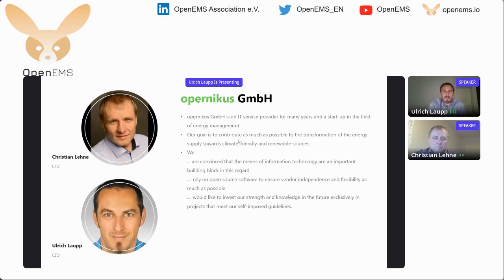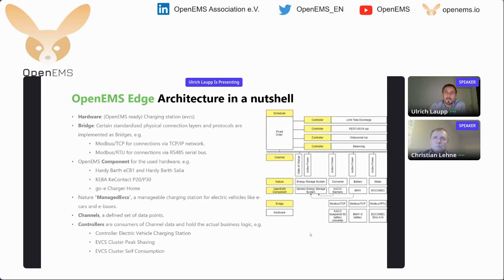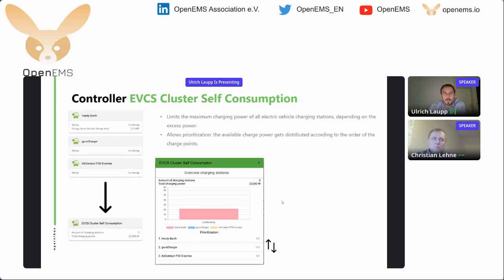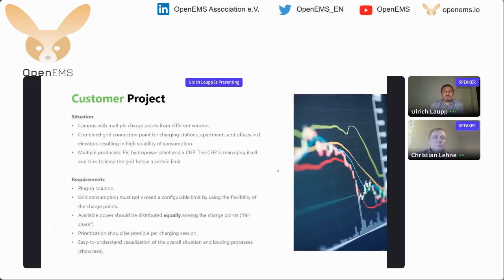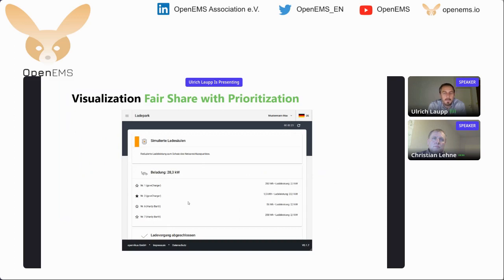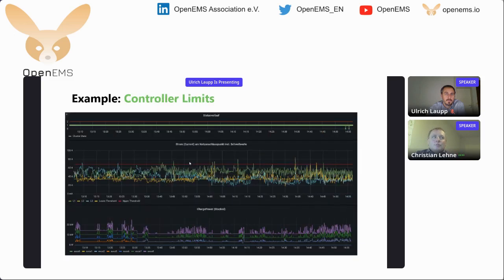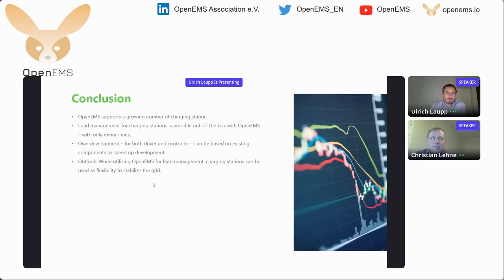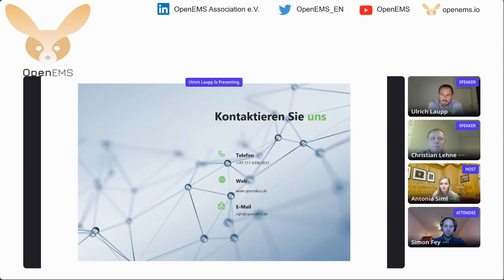Load management for charging stations with OpenEMS- Christian Lehne & Ulrich Laupp opernikus GmbH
In the presentation which was held by the two CEO’s of opernikus GmbH, Christian Lehne and Ulrich Laupp first highlighted the out-of-the-box controllers and drivers of OpenEMS for the management of a charging park. Based on a current customer project, they also demonstrated how special customer requirements regarding load management can be implemented with OpenEMS. In addition, they pointed out how OpenEMS offers the possibility to simulate various situations to intensively test a controller before it is used in production.